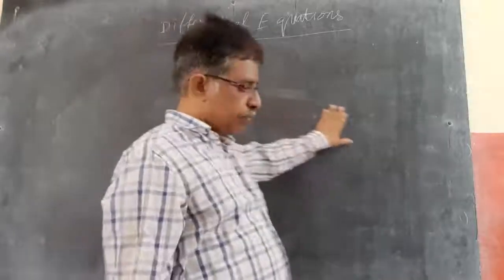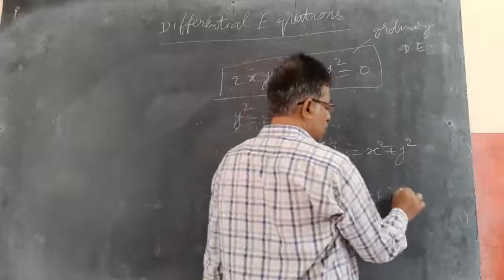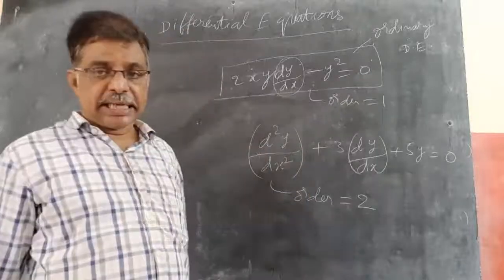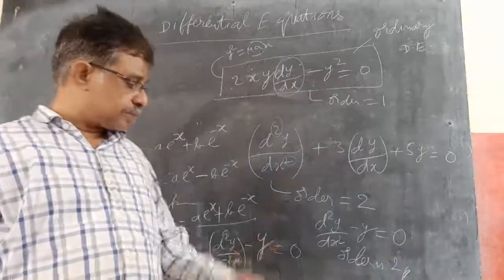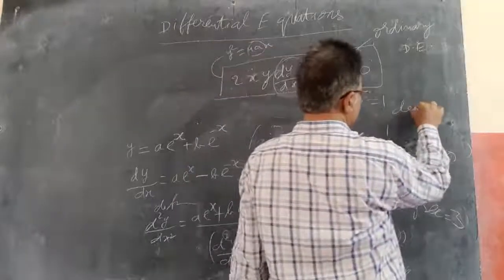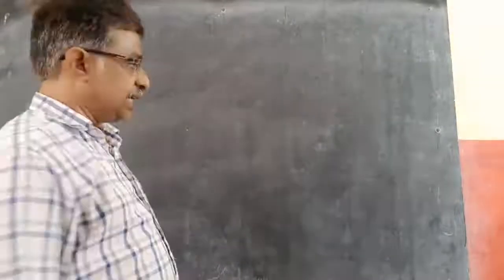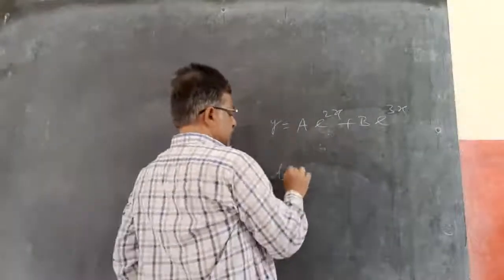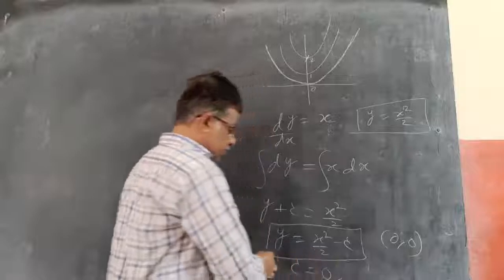Differential equations 01